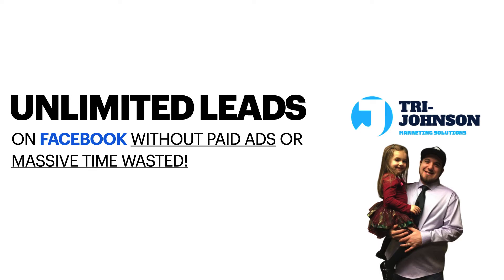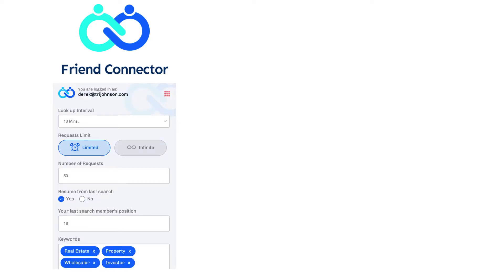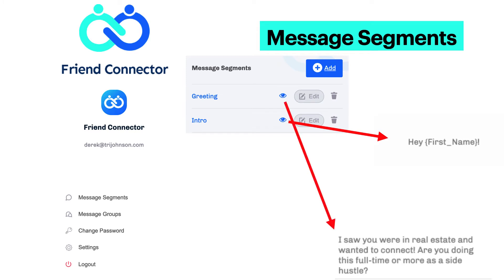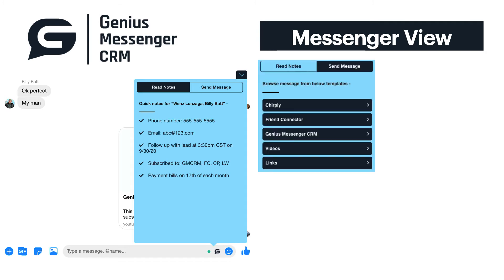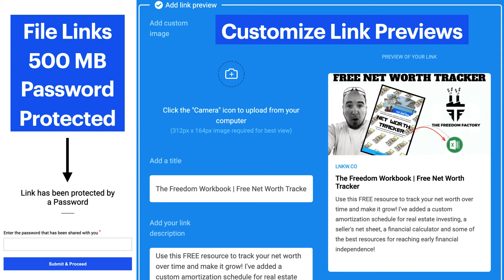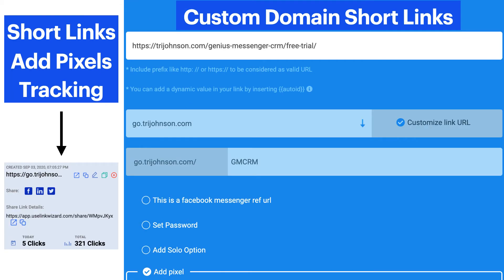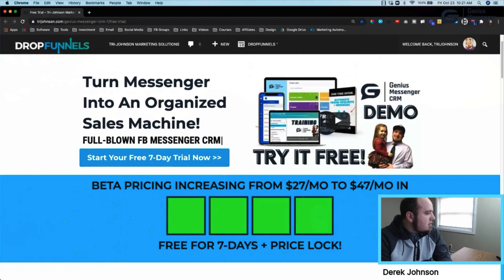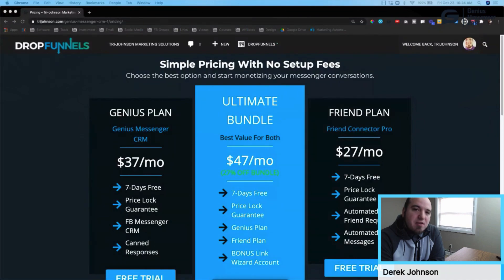How to get unlimited leads with Friend Connector + Genius Messenger CRM!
In this video I share how to get unlimited leads (50-100 targeted leads per day) on Facebook without wasting massive amounts of time or spending any money on ads.

The tools in this video are Friend Connector and Genius Messenger CRM.

What you'll learn in this video:
Secret #1: Where to find your ideal clients and customers on FB
Secret #2: How to connect with them and initiate outreach on autopilot
Secret #3: How to massively improve your follow-up and conversions

I use these tools to automate my cold outreach to targeted prospects using only my Facebook profile.

With Friend Connector you:
Find Facebook Group Or Friend’s List With Ideal Client Avatar
Enter Keyword They Self-Select Themselves With
Send Automated Friend Requests & Messages
Runs In Background While You Work On Other Things

With Genius Messenger CRM you:
Tag Leads With Color-Coded Label System For Your Sales Process
Create Canned Responses W/ Images, Text & Emojis For Easy Follow-Up
Add Notes To Individuals To Keep Important Info And Reminders
Schedule Follow-Ups And Never Miss Another Sales Call Or Booked Appointment

The Friend Plan for Genius Messenger CRM is $27/mo and includes Automated Friend Requests and Automated Welcome Messages.

The Genius Plan for Genius Messenger CRM is $37/mo and includes a Messenger CRM, Follow-up Notifications, Data Backup and Canned Responses.

The Bundle Plan for Genius Messenger CRM is $47/mo and includes Automated Friend Requests, Automated Welcome Messages, a Messenger CRM, Follow-Up Notifications, Data Backup and Canned Responses.